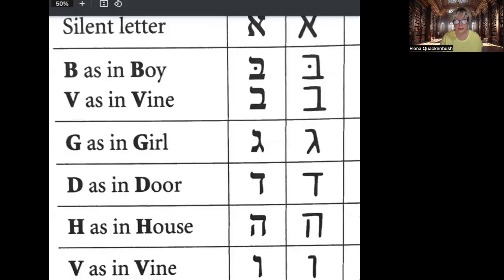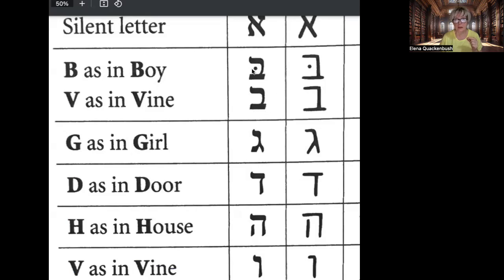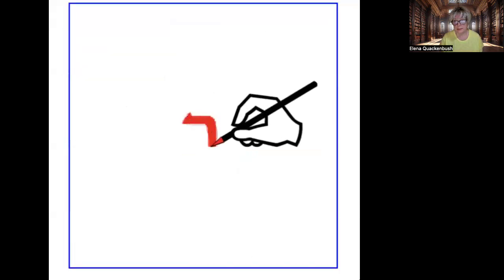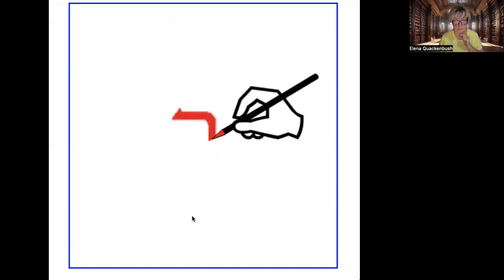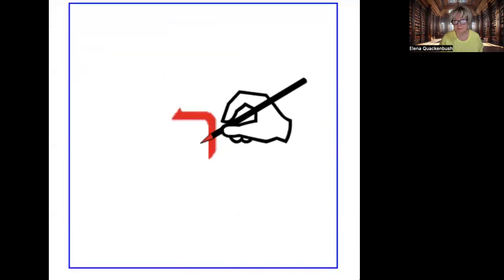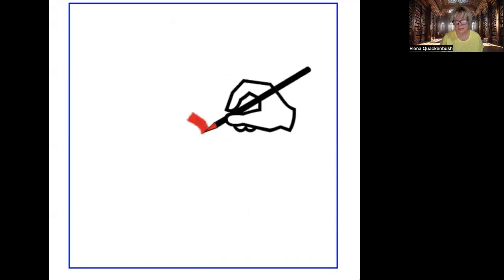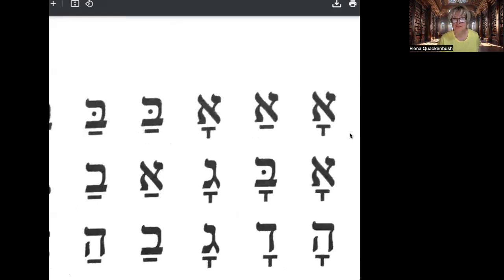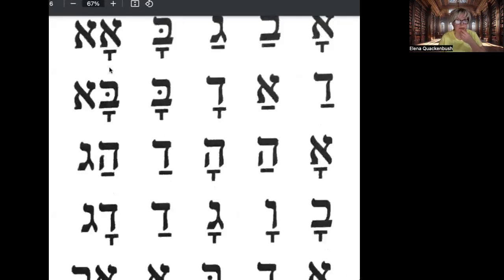Hebrew 1. 1st 6 letters